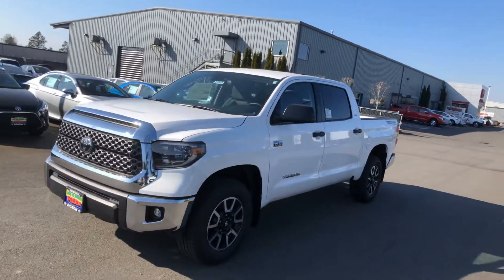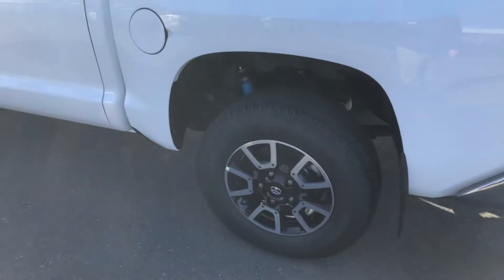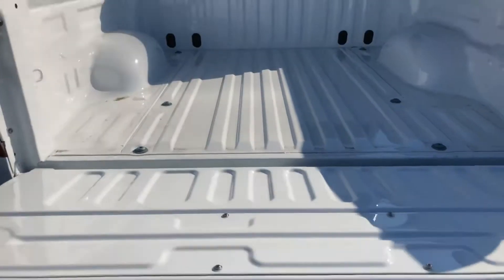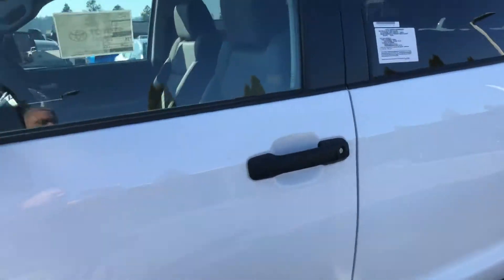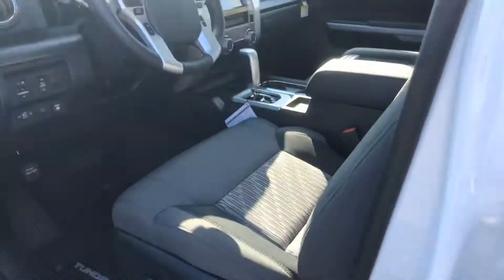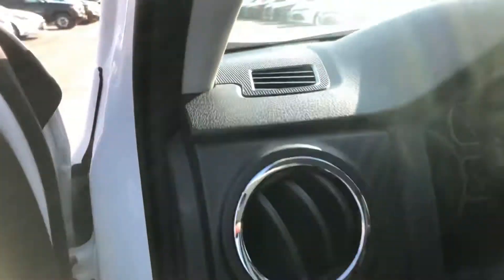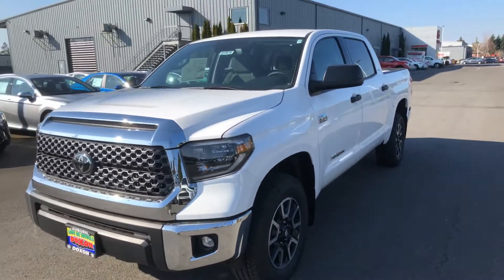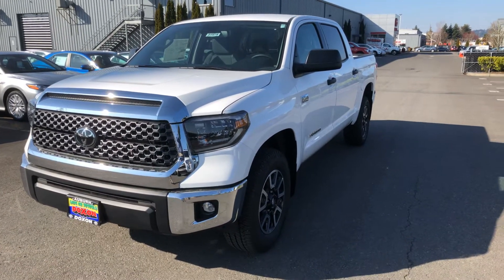2020 Toyota Tundra TRD Off-Road model for Brady from Ken at Doxon Toyota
Brand new Toyota Tundra includes 2 years of free factory maintenance, special finance rates or factory rebate, smart key push button start and ready to tow your boar or travel trailer.